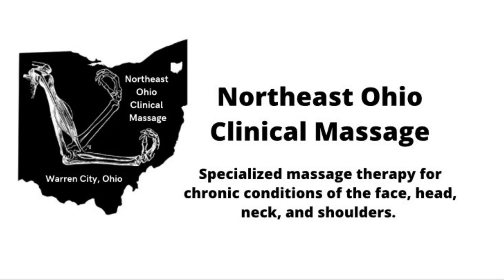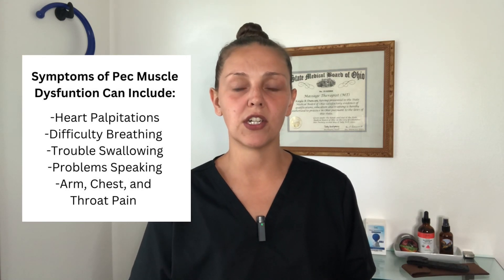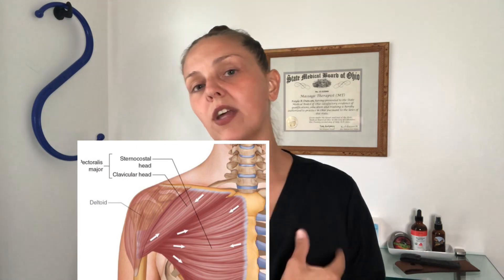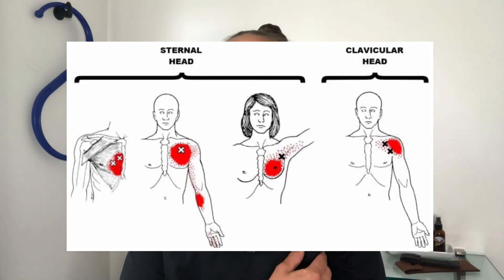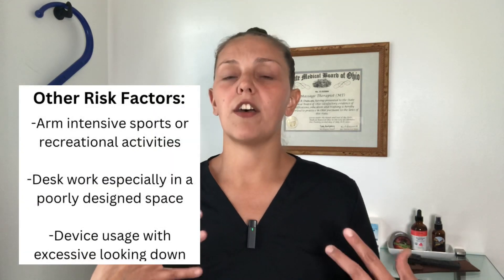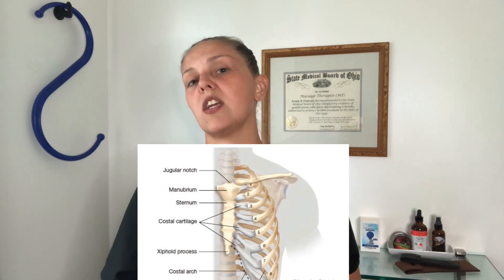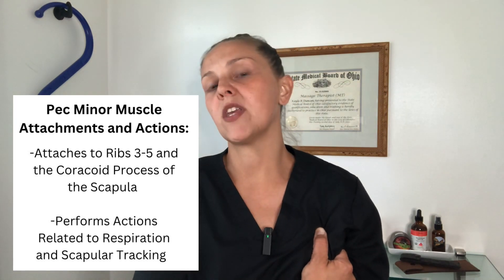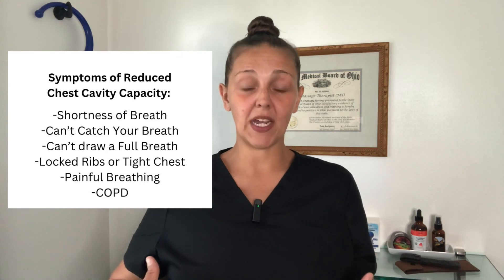Pectoral Trigger Point Massage for Chest, Arm, and Throat Pain - Improve Your Breathing and Speaking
The advice contained in this video is intended to treat musculoskeletal pain caused by active trigger points in the chest muscles. Trigger point massage can be used in conjunction with other medical therapies and treatments. Massage therapy is NOT a substitute for medical care from a licensed physician. Always get checked out anytime you are experiencing a new, worsening, or potentially dangerous symptoms. Once you have medical clearance or a diagnosis that does not contraindicate massage, you may proceed with treatment. Consult your local licensed massage therapist for professional guidance and treatment. I cannot and will not accept liability for anyone that is not a paying client of mine.

Why yes those are a few products from Kingdom Come Home on my shelf!! Feel free to help yourself!

Snail essence for anti aging effects. If you think my face looks great, this may be why!

Apple Stem Cell Gel for Varicose Veins and all things skin! This gel helps my face pain.